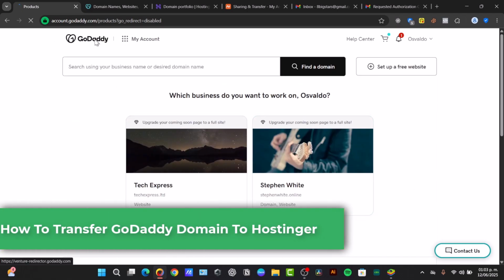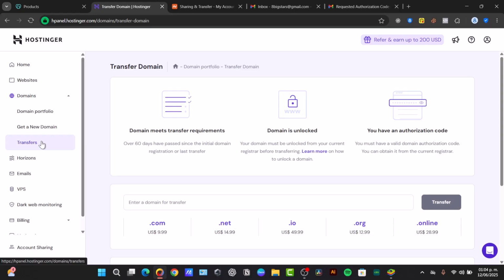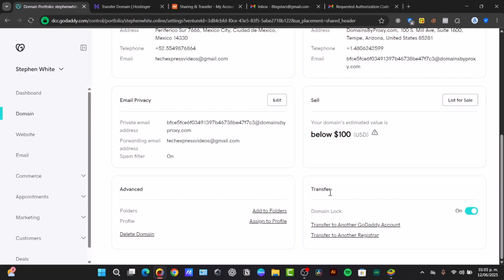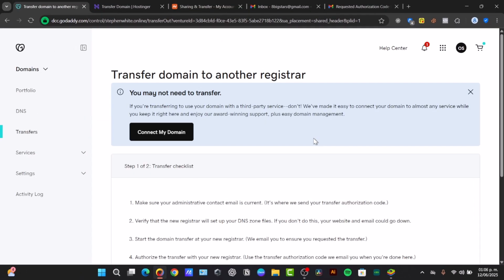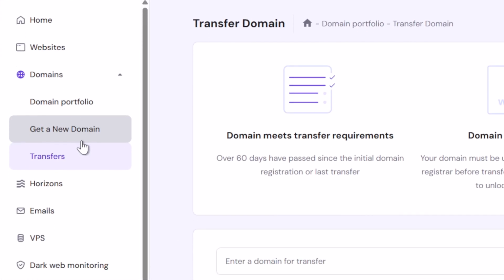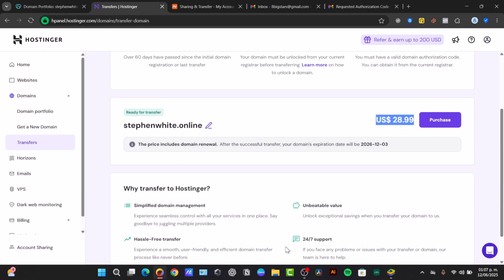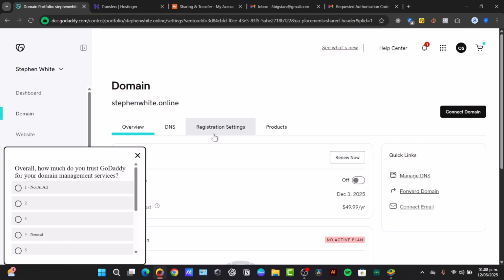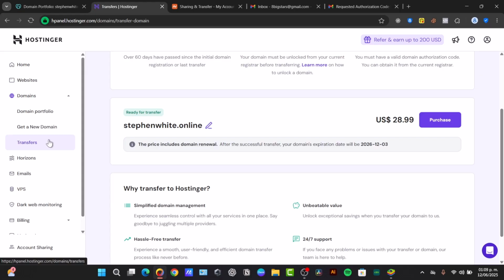How To Transfer GoDaddy Domain To Hostinger | Easy and Fast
In this video, I’ll guide you through the entire process of transferring your domain from GoDaddy to Hostinger quickly and easily. Whether you’re moving your site or consolidating services, this step-by-step tutorial will make the transfer smooth and hassle-free.

📌 What you’ll learn:
- How to unlock your domain and get the EPP/Auth code from GoDaddy
- How to start and complete the transfer process on Hostinger
- Tips to ensure a seamless transfer without downtime

✨ Bonus: How to manage your DNS settings and renew your domain in Hostinger.